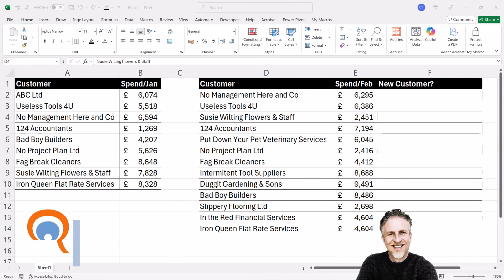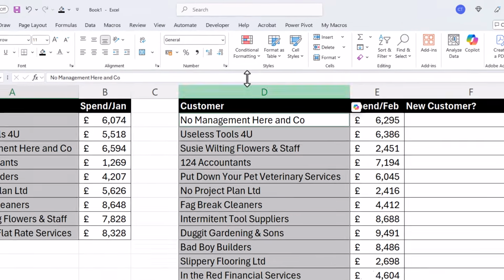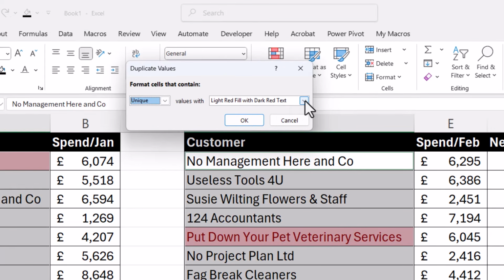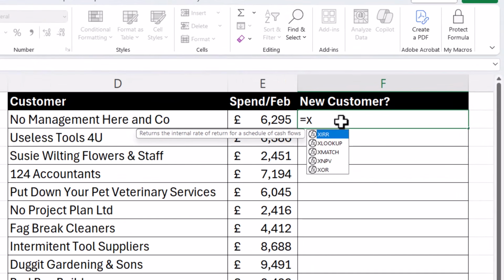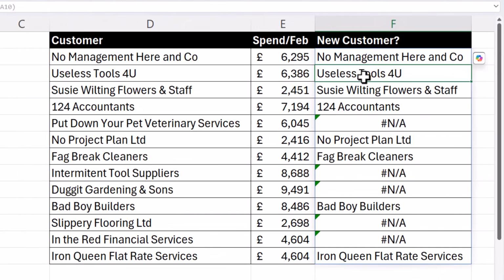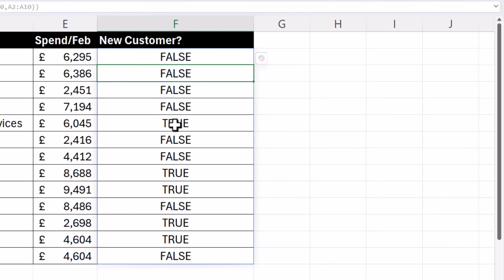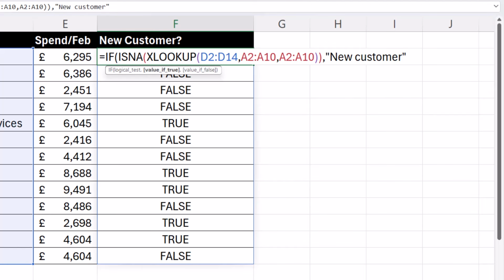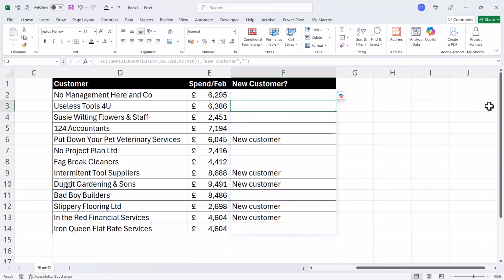How to Compare Two Columns in Excel | Show Matches & Differences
📽️ In this Microsoft Excel video tutorial I explain how to compare two columns for matches and differences.

🕰️ Timestamps
00:00 Introduction
00:16 Method 1 - Lists on same sheet
01:21 Method 2: No restriction on location of lists